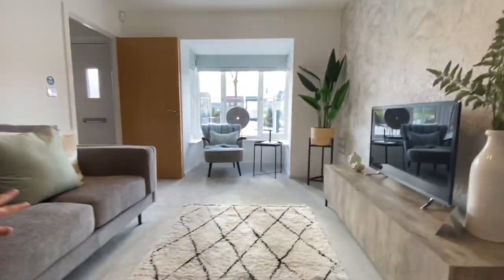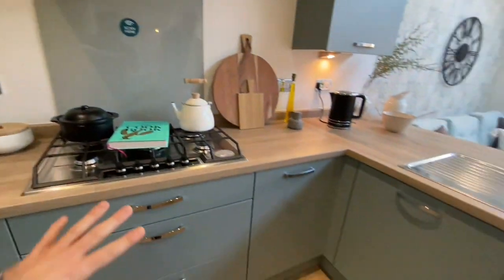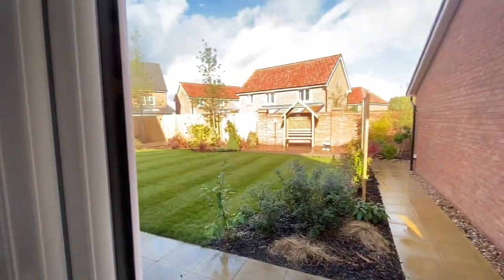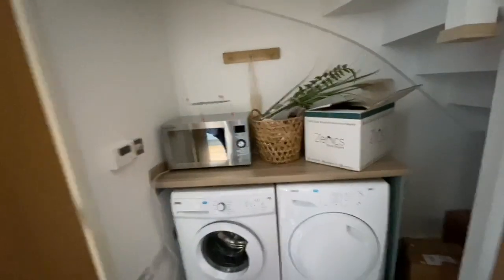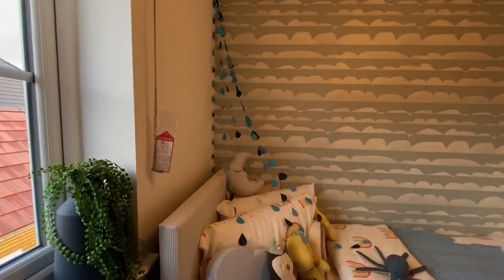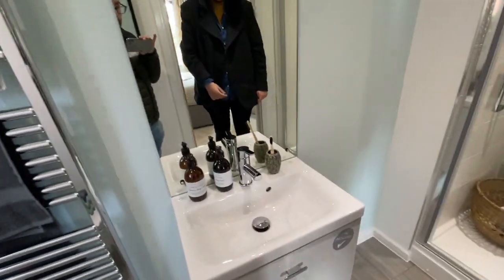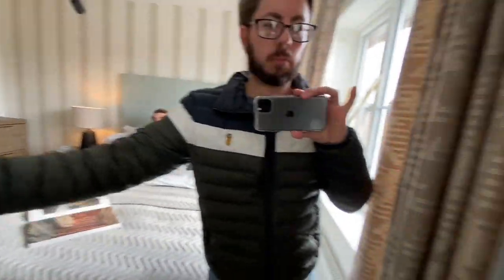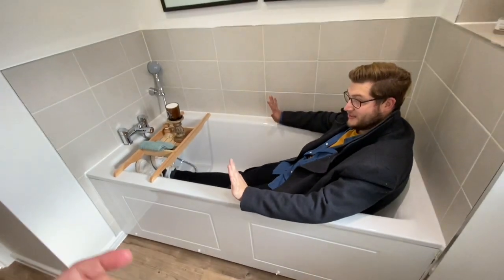'ASHOP' Countryside Properties Show Home Tour!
Follow us around Countryside Properties 'Ashop' house type show home tour!

NEW BUILD SHOW HOUSE!